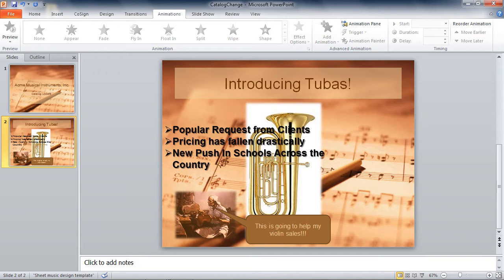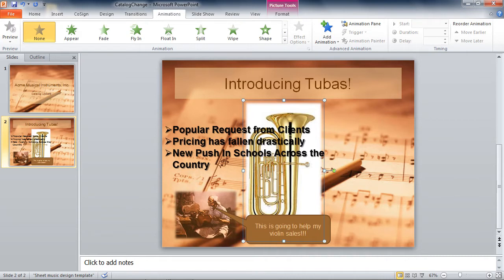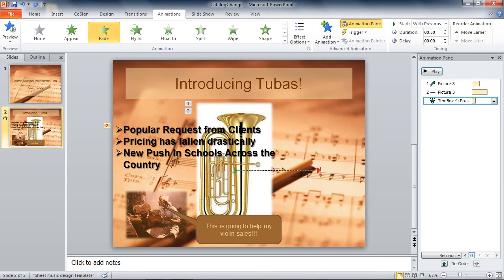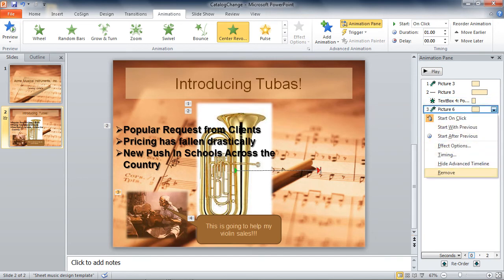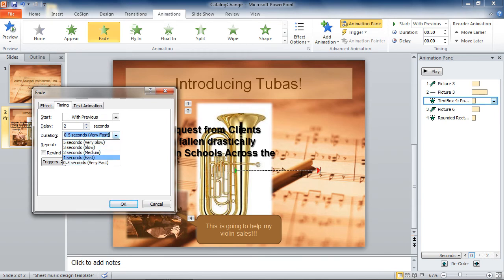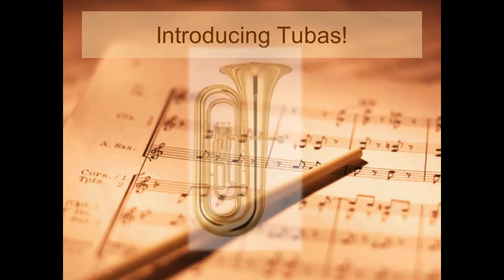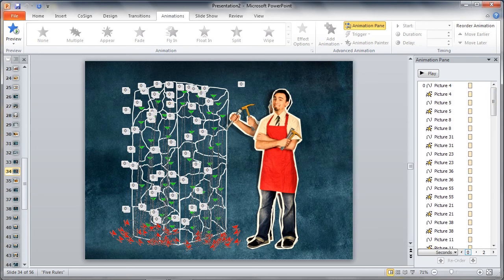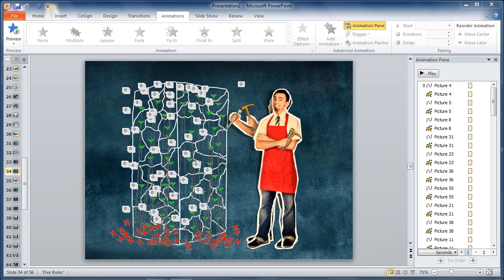MicroNugget: How to Use PowerPoint Animations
In this video, Chris Ward covers PowerPoint animation and how you can use it to improve your presentations. He explains how animation can help you tell your story. He also argues that you should use it judiciously. He further provides an example of adding animation to a PowerPoint presentation.

After watching this video, you will know how to best use animation in PowerPoint to improve your presentations. Chris does this by taking you, step-by-step, through the process of adding animation to a presentation.

First, he explains how, before you begin, you should put all the animatable elements of a slide in the general locations where you want them to end up. He then demonstrates this while applying subtle animation effects to the elements. Next, he shows you how to create motion paths for the elements and how to indicate in what way they will start. Finally, he discusses how you can adjust the timings of these animations.

From the CBT Nuggets blog:

• How in the World is MS Project Still a Leading PM Software?